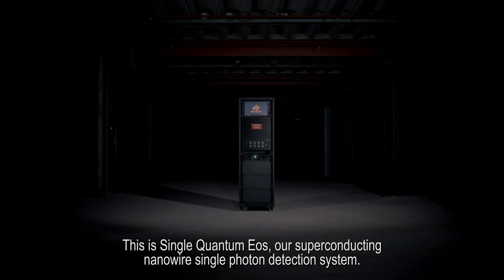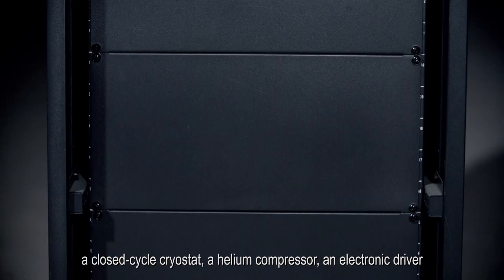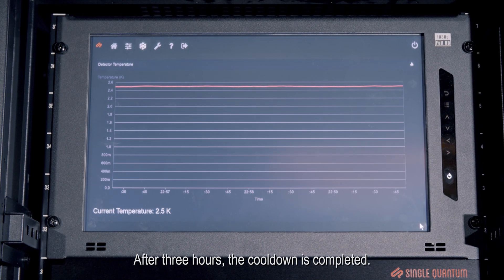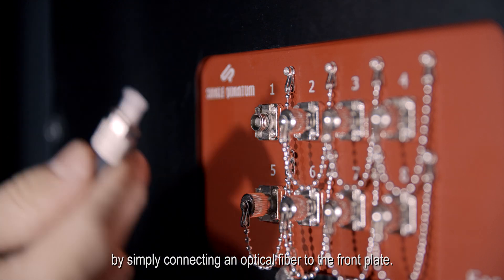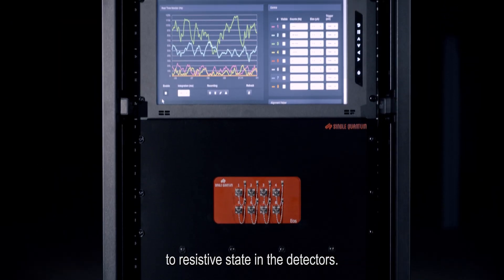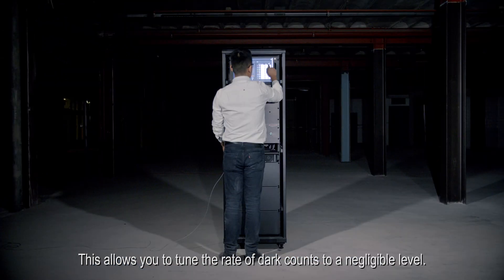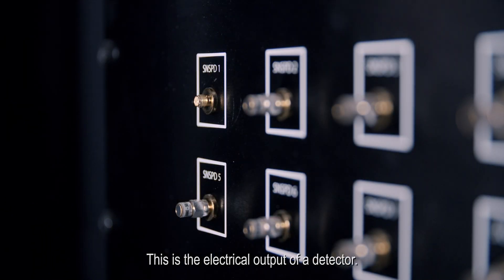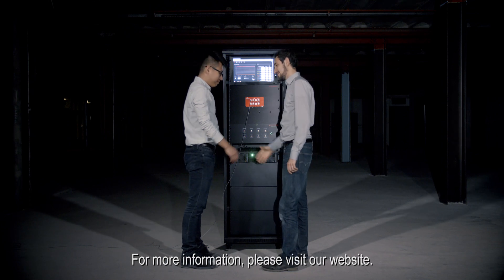Tutorial of Single Quantum EOS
This tutorial gives the basic information of how to operate a Single Quantum Eos SNSPD system.